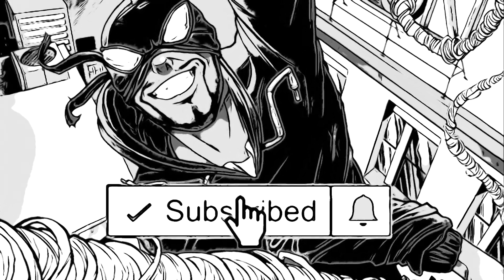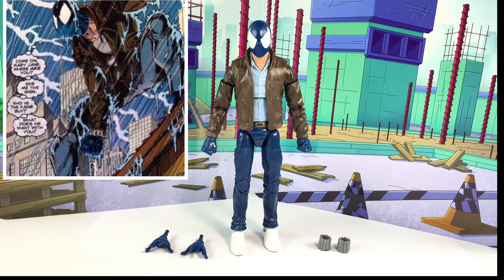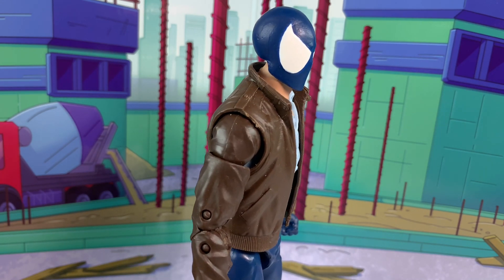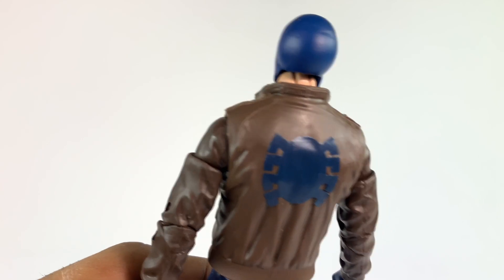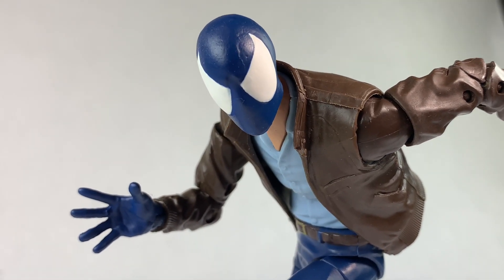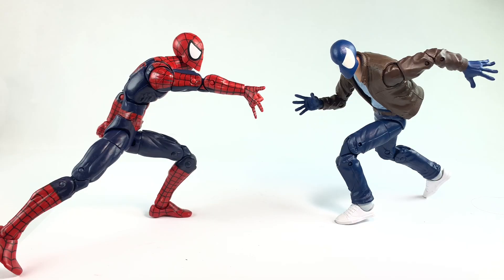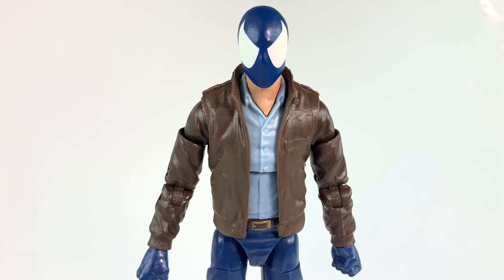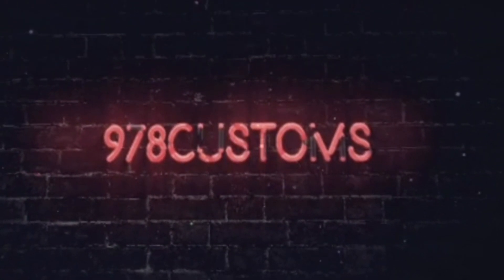Clone Hunter Spider-Man Custom Marvel Legends Spider-Man 6” action figure review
Here is clone hunter Spider-Man